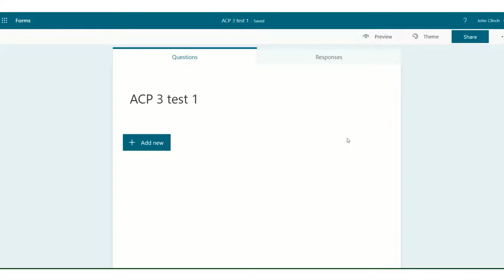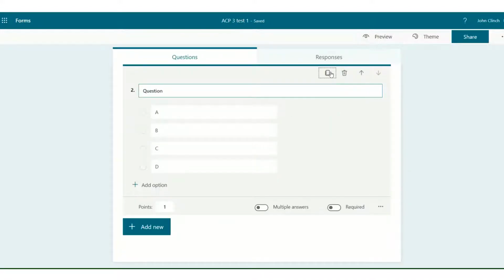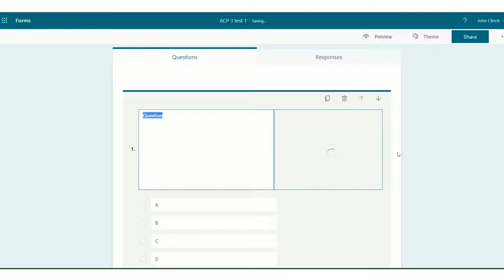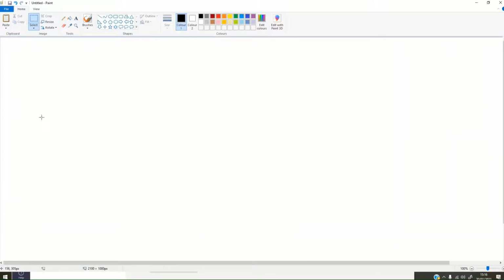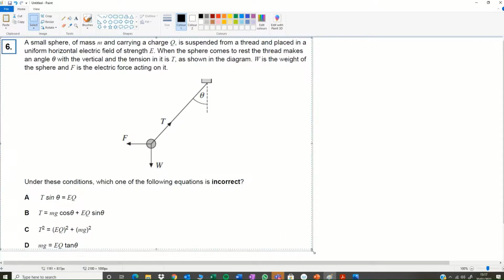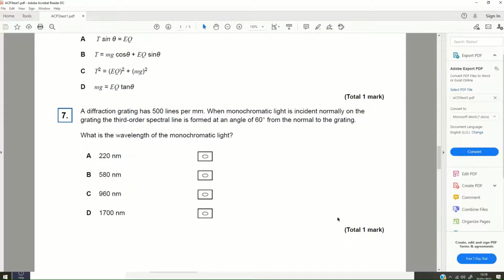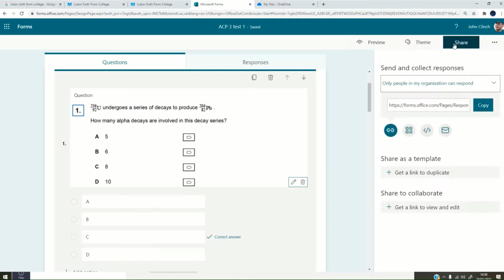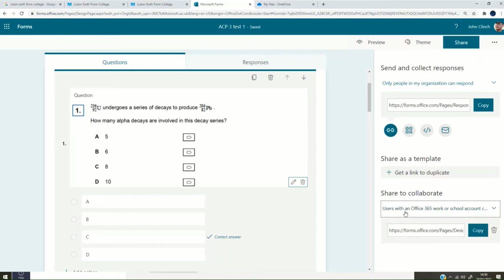MC images in Forms